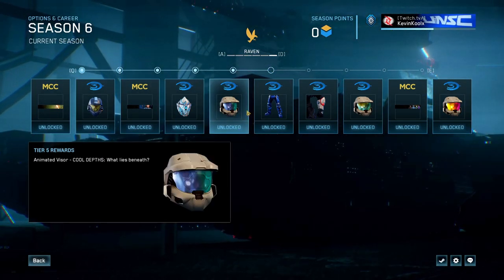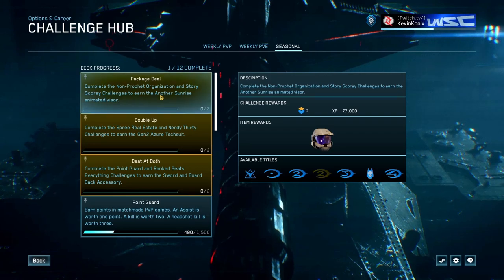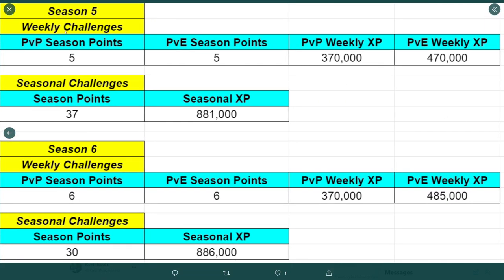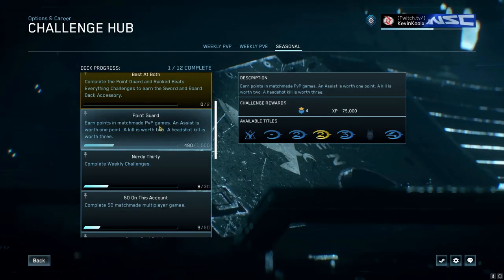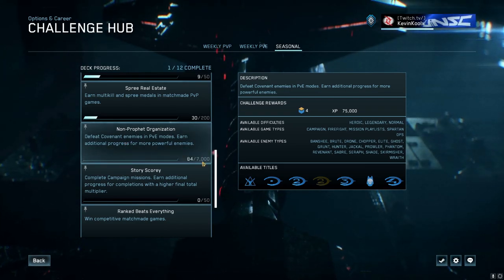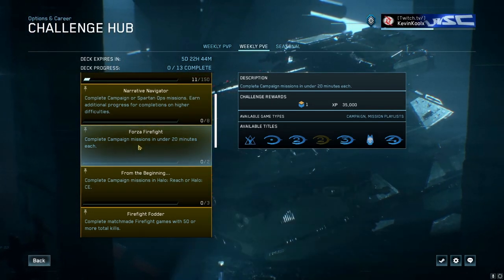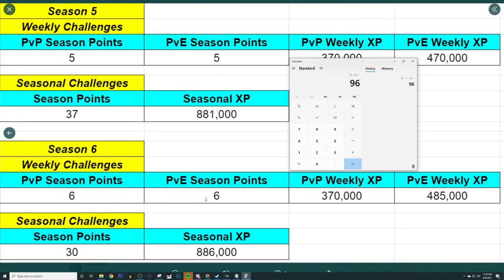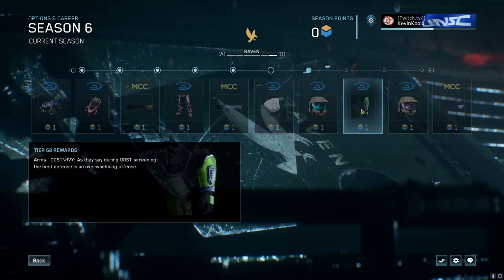How to Rank Up Fast in Halo MCC Season 6! How to Get Season Points FAST in MCC!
How to Rank Up Fast in Halo MCC Season 6! Halo MCC Season Point Farming!
In this Halo MCC tips and tricks videos we talk about the Halo MCC season 6 update and how to rank up fast in Halo MCC Season 6. Halo MCC Season 6 release date brings a lot of new Halo 3 armor for Halo MCC season 6 armor sets as well as general Halo MCC season 6 content. So in this video I analyze the best way for Halo MCC season point farming and Halo MCC XP rank up. Mainly focus on the Halo MCC season 6 challenges as they provide great xp boost and Halo MCC season points.